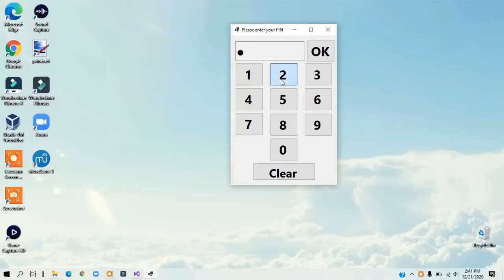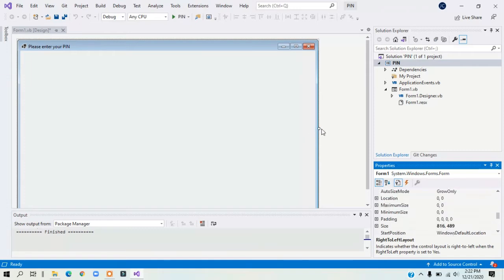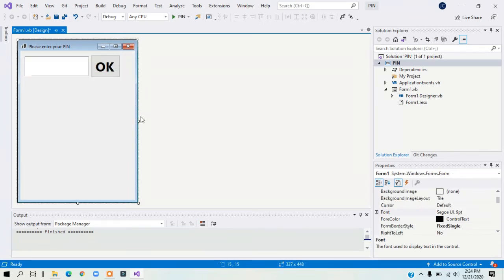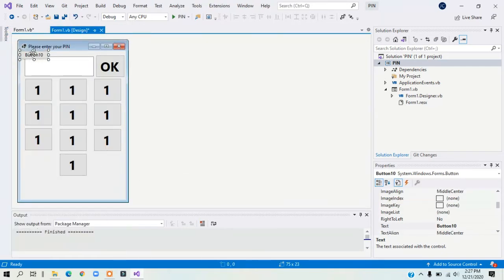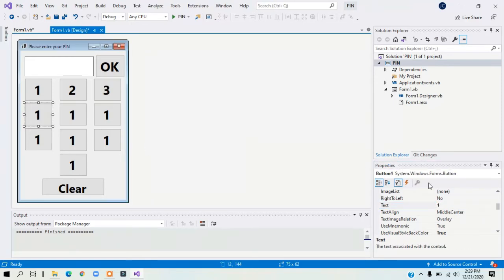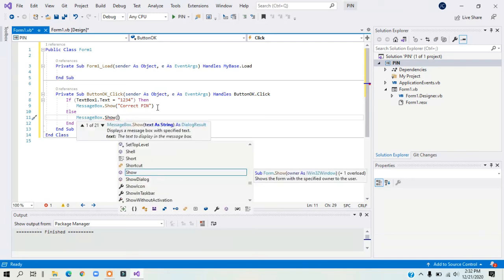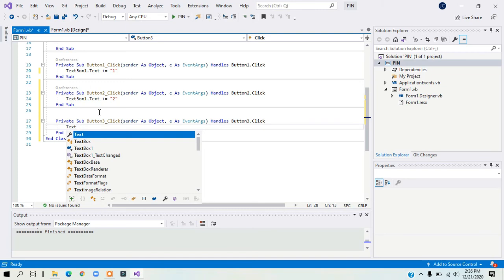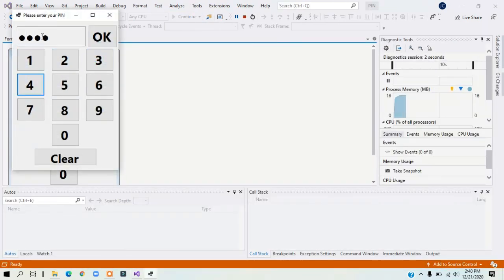Visual Studio Windows Forms App (Visual Basic VB.NET) PIN Tutorial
This is my first project I made using Visual Studio, and since there isn't a tutorial for this yet I decided to make one myself.

- Super Mario Bros. X Forums: OfficialJC12

NOTICE

I do NOT take any judging, abusive, mean, rude, inappropriate, or disrespectful comments. The consequences could vary depending on how bad the comment is. If it is bad enough, you will be blocked. Also if you reupload my videos, make sure they are private. I don't want any videos of mine reuploaded without my permission.

18 years old.

How long have I been on YouTube for?
I made my very first YouTube video on February 28, 2013

How long have I been designing Mario levels for?
Since I was 8 years old in early 2011. I started using SMBX 1.3 in April 2012.

Filmora 7.8.9 most of the time. I also use Video Star (iOS) and very rarely iMovie for iPad.

Planet Earth.